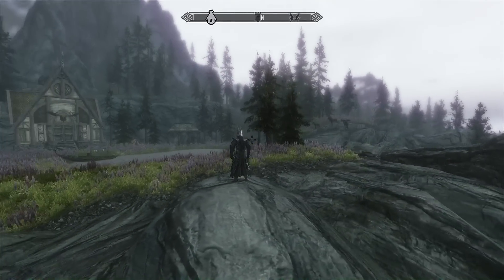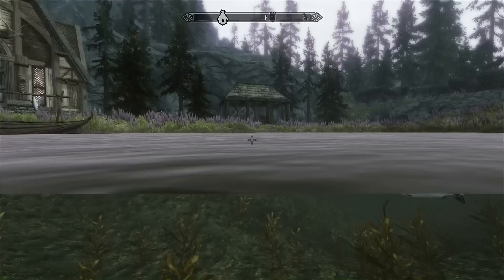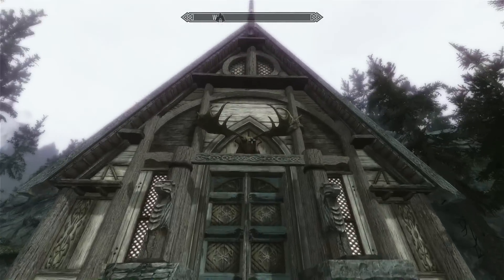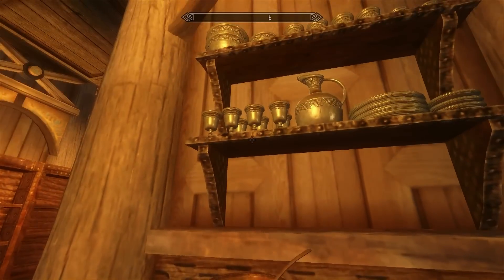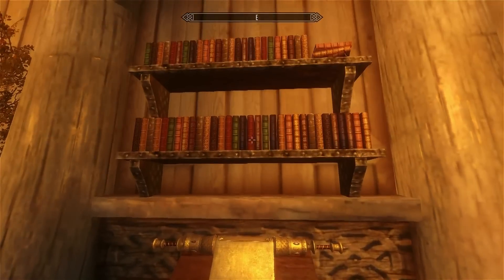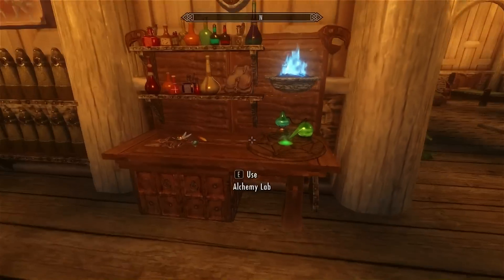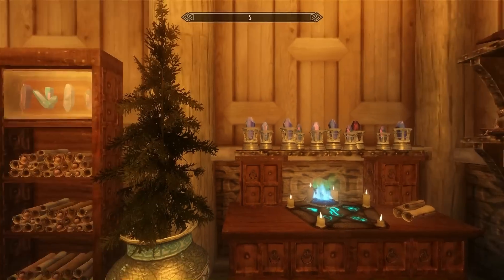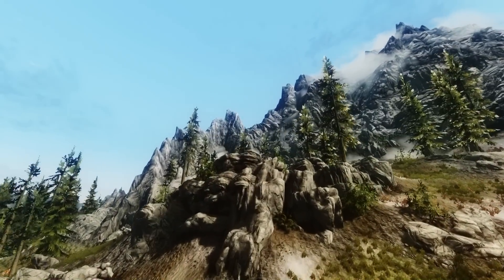Skyrim Stags Rest Home, Hearth Heart ENB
Skyrim Stags Rest Home, Hearth Heart ENB mod review